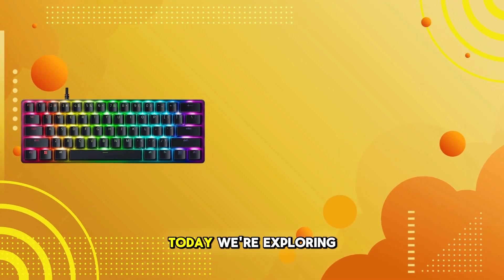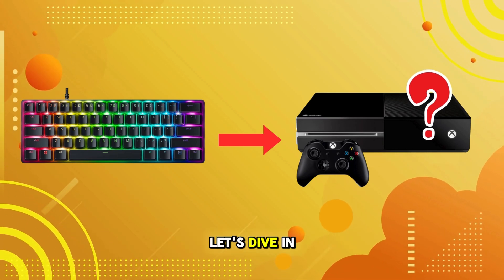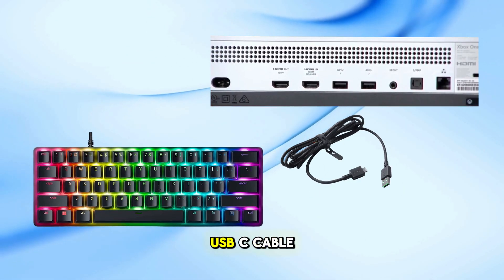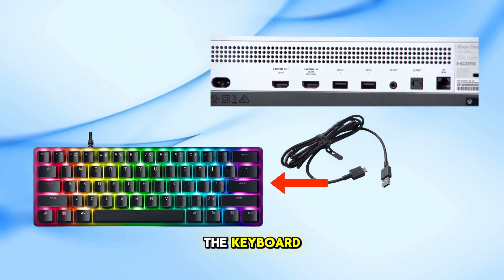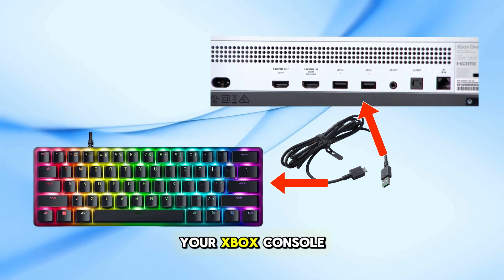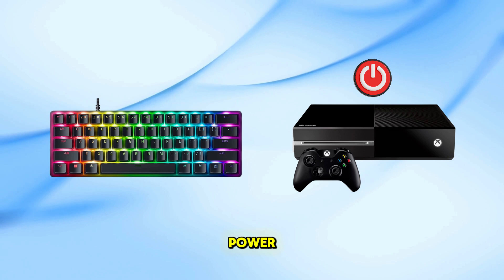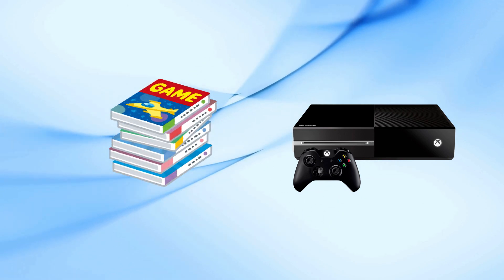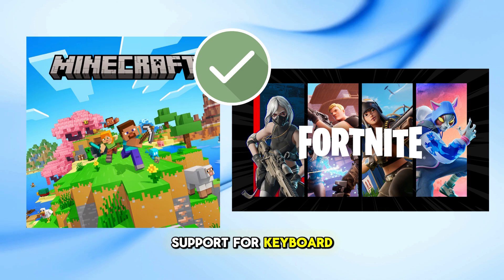How To Connect Razer Huntsman Mini to Xbox (Easy Guide)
Want to use your Razer Huntsman Mini on your Xbox for gaming? In this easy tutorial, I'll show you how to connect your keyboard to an Xbox Series X, Series S, or Xbox One, check game compatibility, and optimize settings for the best experience!